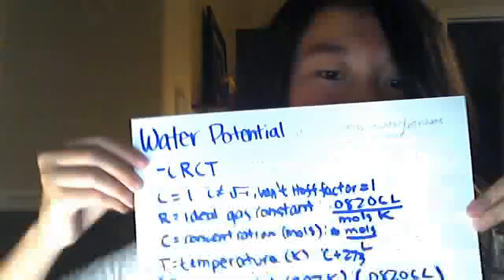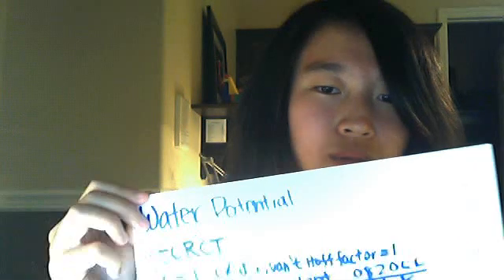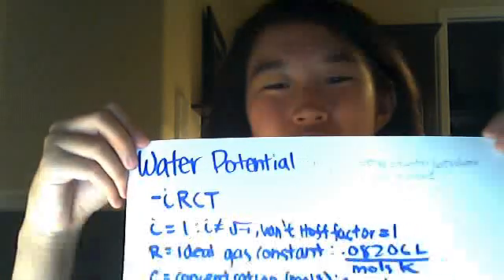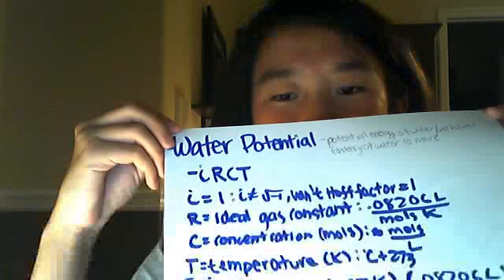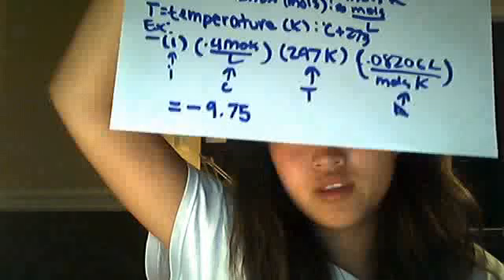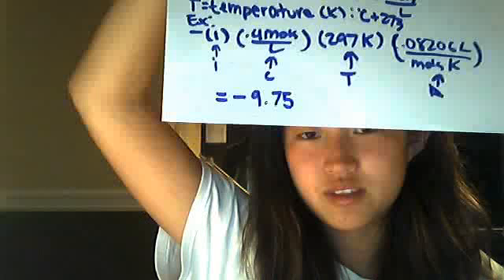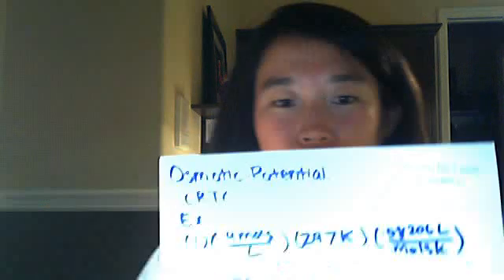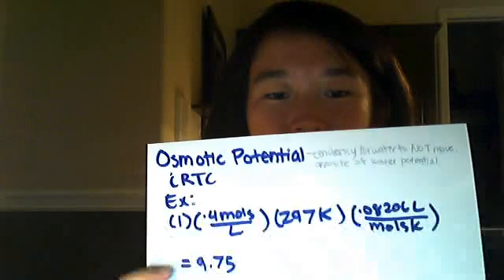Water potential versus Osmotic Potential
for the AP bio lab, dedicated to Melody Huang
credit to Aria and David for the explanation